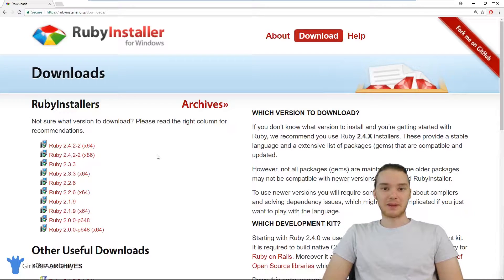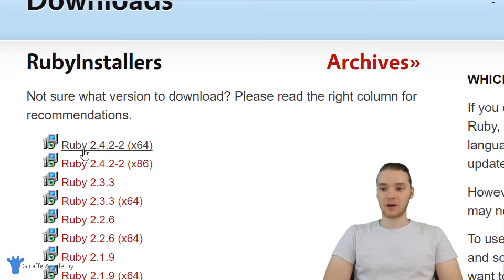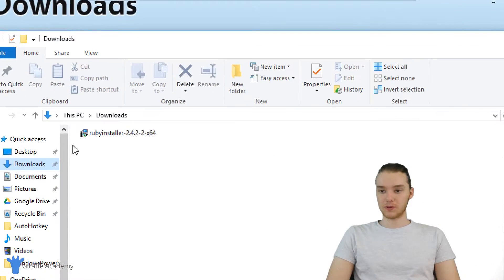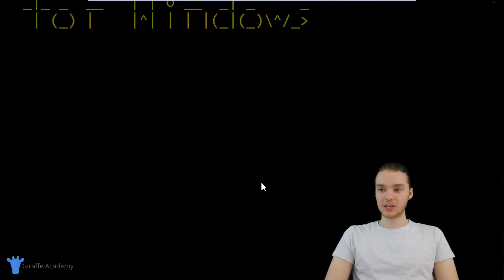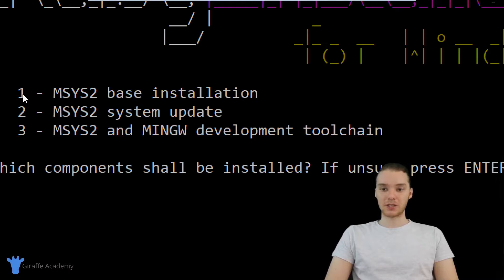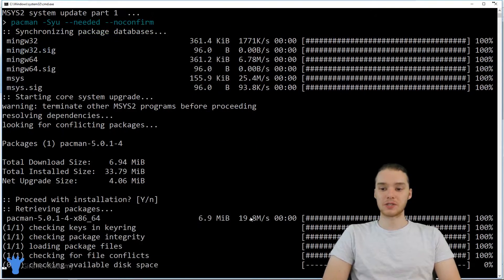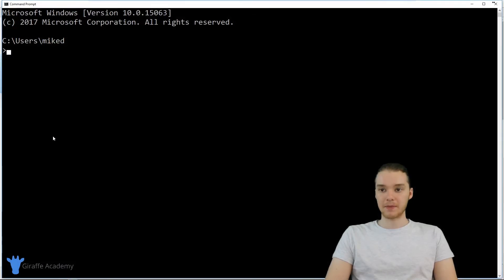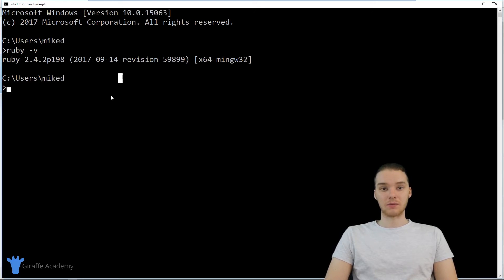Windows Installation | Ruby | Tutorial 2